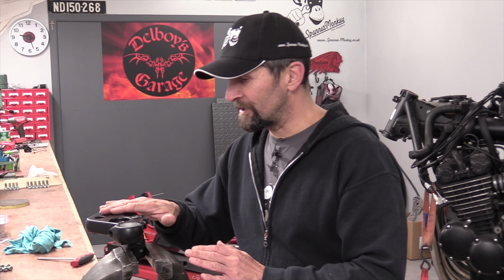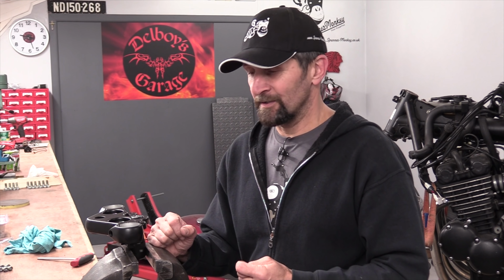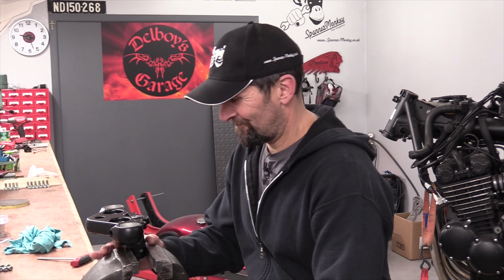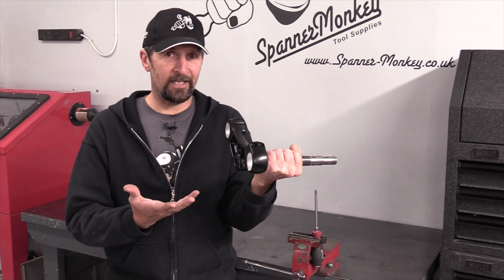Triumph Thunderbird / TT Legend, Headstock Bearings install.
Time to start rebuilding the front end, first,  the Headstock Bearings.